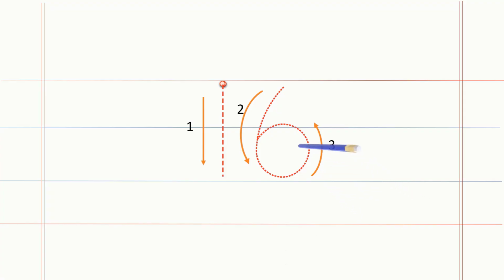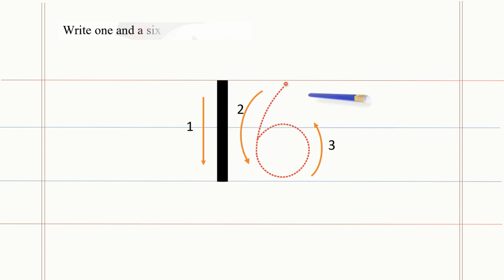Crescent Math Nursery Primer 2 number 16 Tutorial.